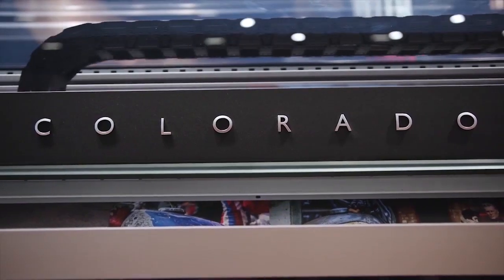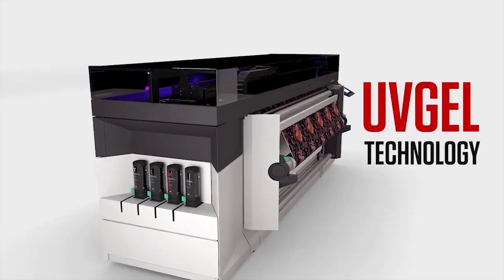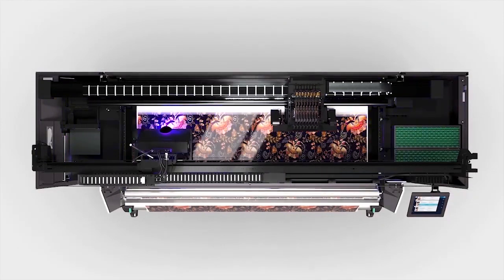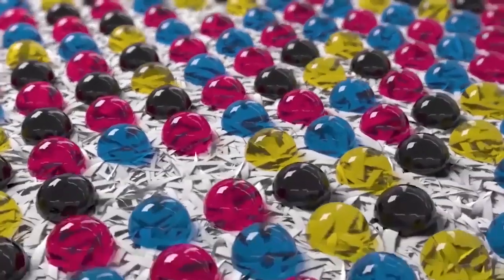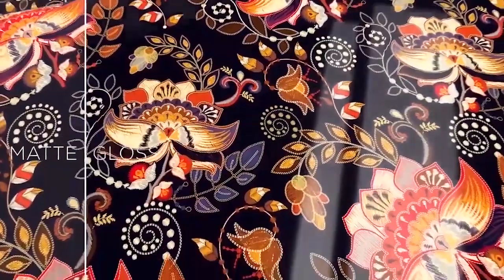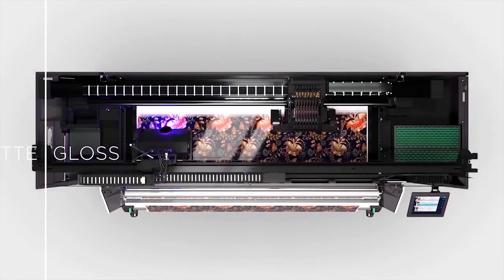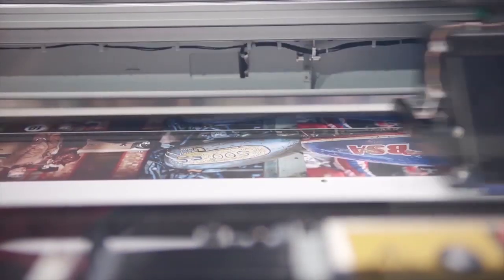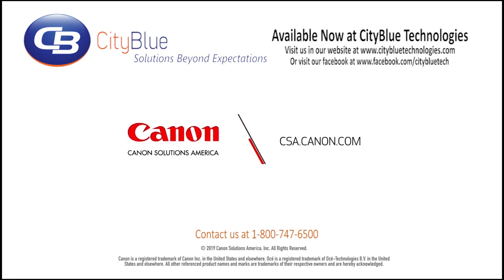Introducing the Océ Colorado 1650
Here is cannon's Océ Colorado 1650 printer it uses Canon’s revolutionary UV gel technology. The gel consistency of the ink allows the Océ Colorado 1650 to print three to five times faster while maintaining the same optimal quality.